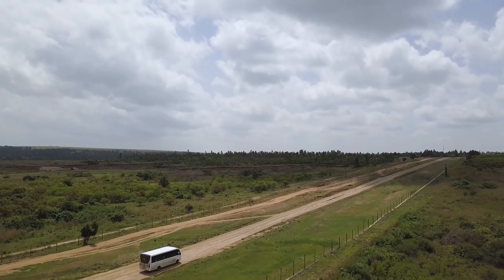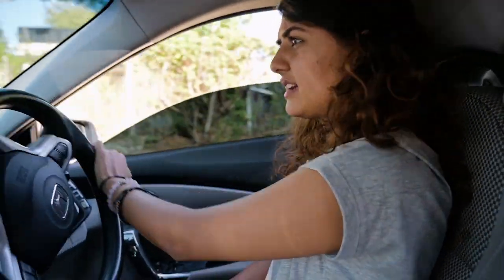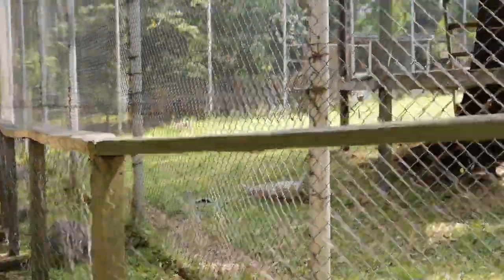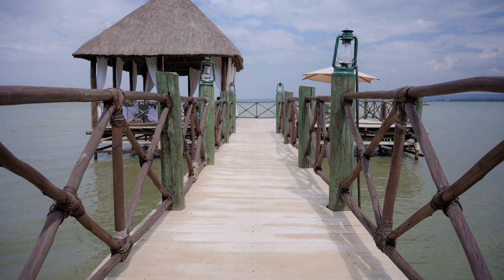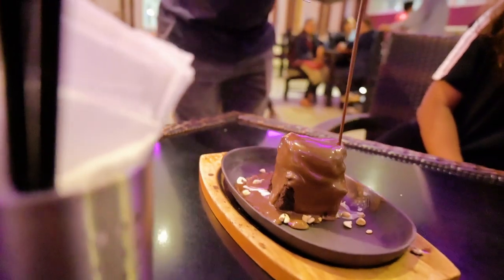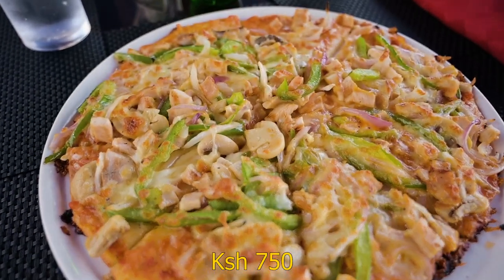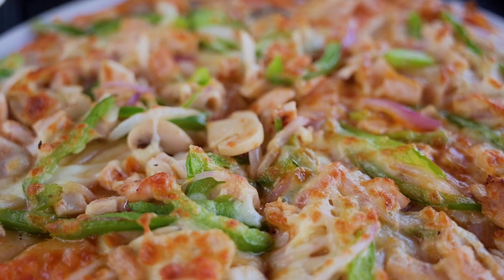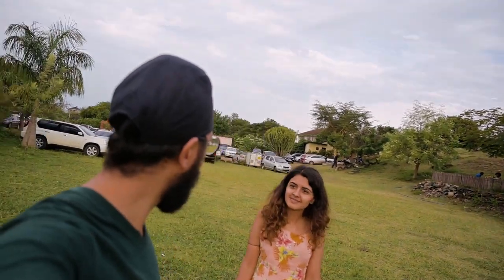How To Spend A Weekend in Kisumu, Kenya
In this video, I take you to a place in Western Kenya for a weekend and show you a few things that you can do while you're there. Kisumu has a lot to offer and I wasn't able to cover everything, but I hope this gives you an idea how to spend your time there.

My Vlogging Gear:
Small Vlogging Camera
Big Vlogging Camera
Wide Lens
Telephoto Lens